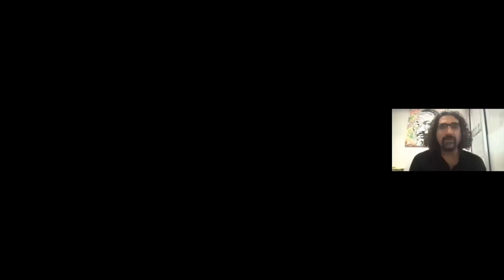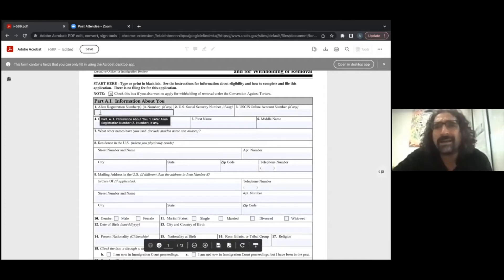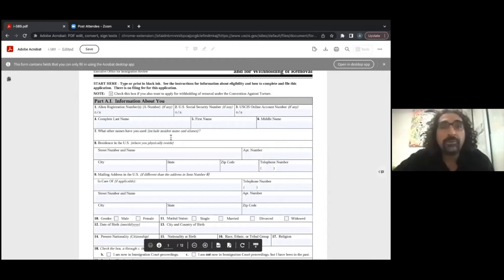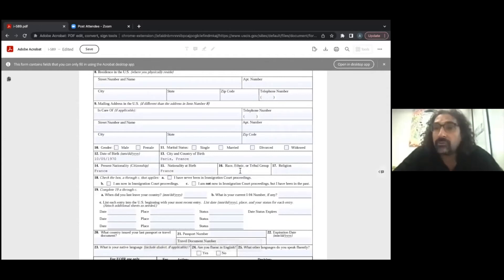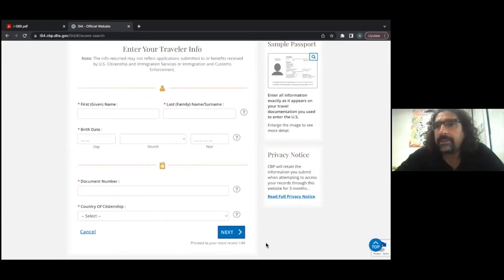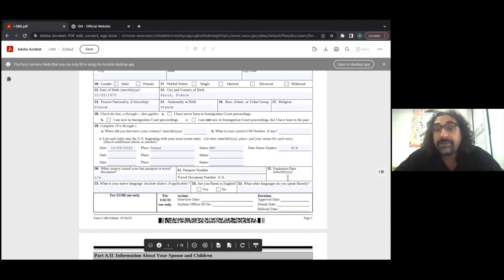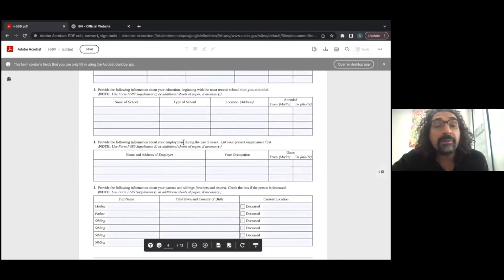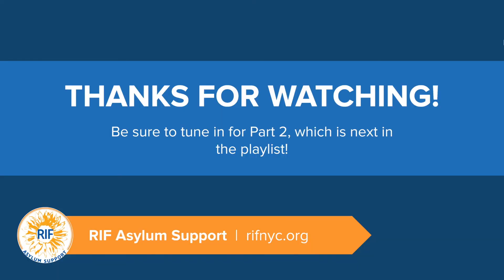How to Fill Out an Asylum Application (Form I-589) - Part 1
RIF is joined by Amir, our legal advisor and immigration attorney, who explains Form I-589 - Application for Asylum and for Withholding of Removal.

You can activate SUBTITLES IN YOUR LANGUAGE by clicking on the "Settings" icon (⚙) and selecting your preferred language next to the "Subtitles/CC" label.

Puede activar SUBTÍTULOS EN SU IDIOMA haciendo clic en el icono "Configuración" (⚙) y seleccionando su idioma preferido junto a la etiqueta "Subtítulos/CC".

Вы можете активировать СУБТИТРЫ НА ВАШЕМ ЯЗЫКЕ, щелкнув значок «Настройки» (⚙) и выбрав предпочитаемый язык рядом с ярлыком «Субтитры/Копия».

Vous pouvez activer les SOUS-TITRES DANS VOTRE LANGUE en cliquant sur l'icône "Paramètres" (⚙) et en sélectionnant votre langue préférée à côté de l'étiquette "Sous-titres/CC".

Você pode ativar LEGENDAS NO SEU IDIOMA clicando no ícone "Configurações" (⚙) e selecionando seu idioma preferido ao lado do rótulo "Legendas/CC".

您可以通过单击“设置”图标（⚙）并在“字幕/CC”标签旁边选择您的首选语言来激活您的语言中的字幕。